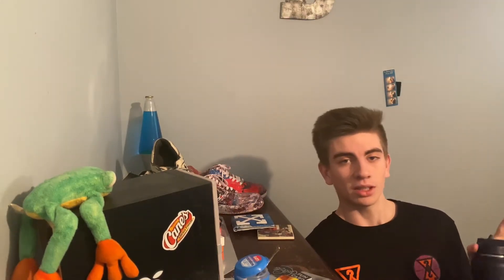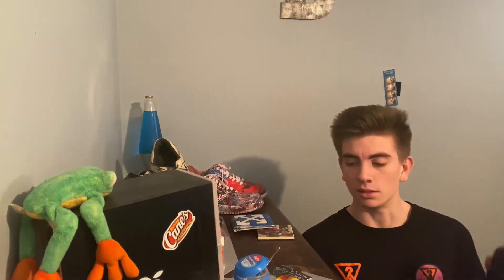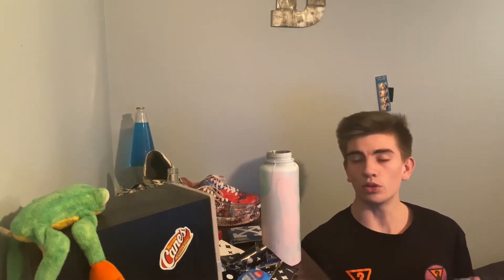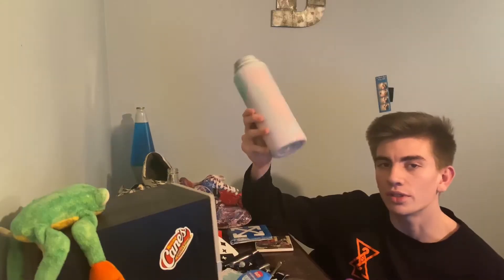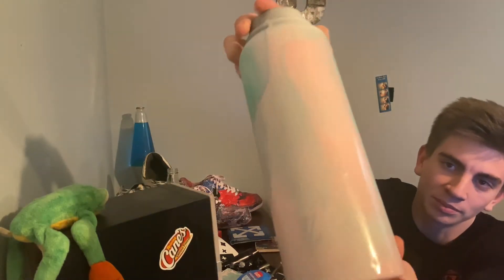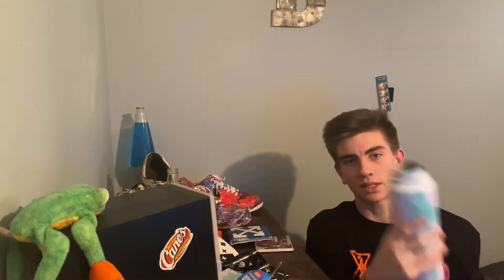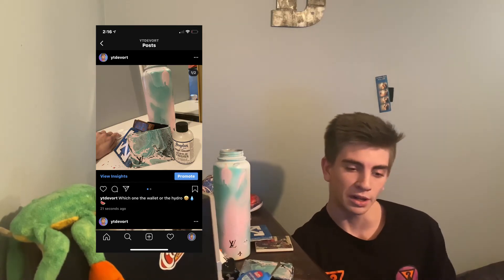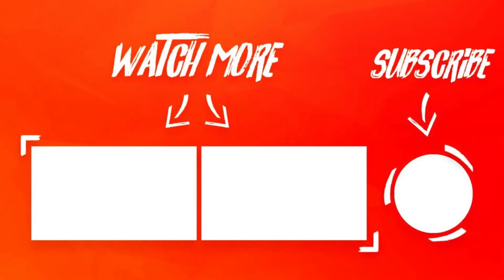Custom Hydro-Flask Giveaway 🎨💫Plus Louis Wallet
these edits fire, these products fire, my subs be on fire!